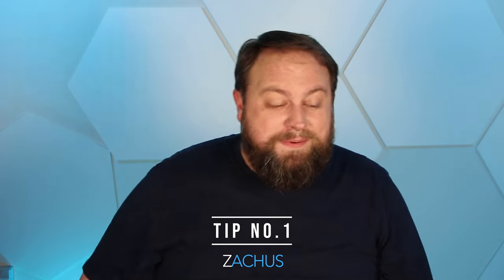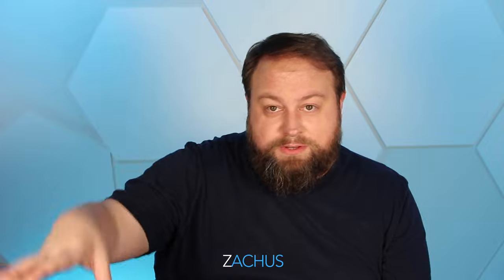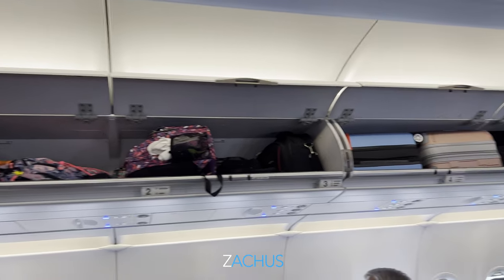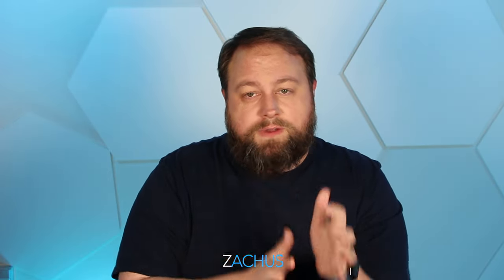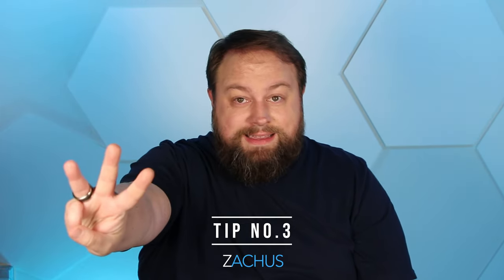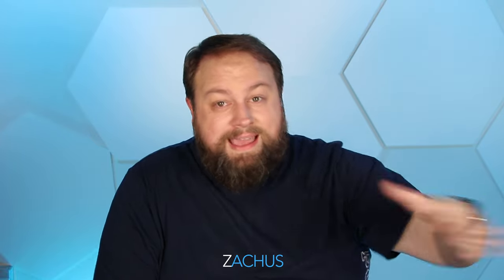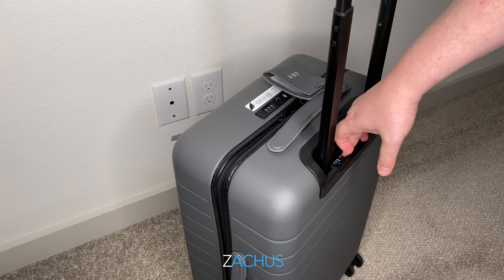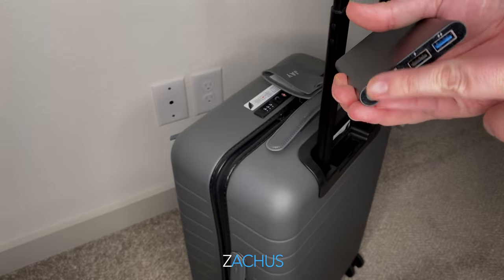5 Tips For Flying United Airlines (DO NOT MISS THIS)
In this video, we’re diving into five essential tips for flying with United Airlines. Whether you're a seasoned traveler or planning your first trip, these insights will help you navigate the skies smoothly and confidently. From checking in luggage and selecting seats to understanding security protocols and boarding procedures, we've got you covered. Plus, we'll discuss snacks, entertainment options like headphones, and charging facilities on board. Don't miss our bonus tip at the end that could enhance your travel experience even further!

AirFly Pro
Flight Flap Pro

Be the first to know when I put up my travel itineraries

Bose Headphones

All Travel Gear I Recommend

GEAR
Camera Sony a7III
Camera Sony RX100 VII
Rode Mic